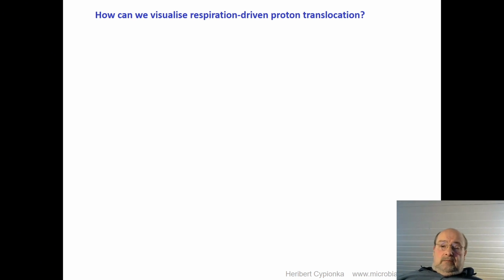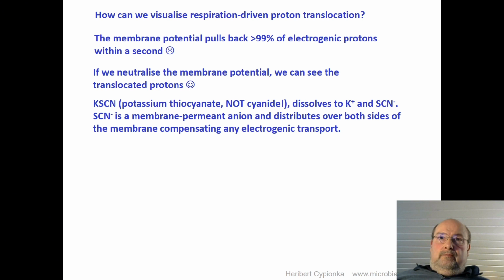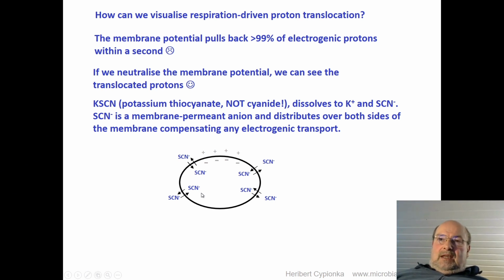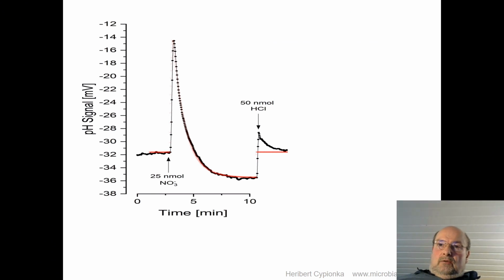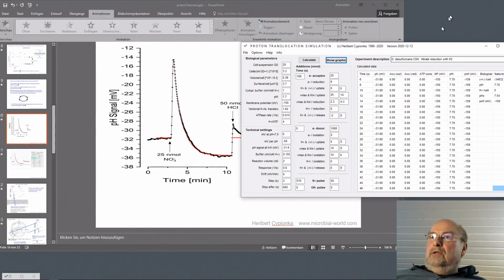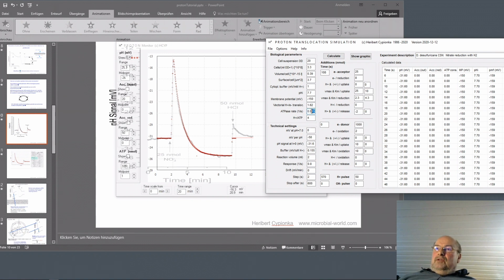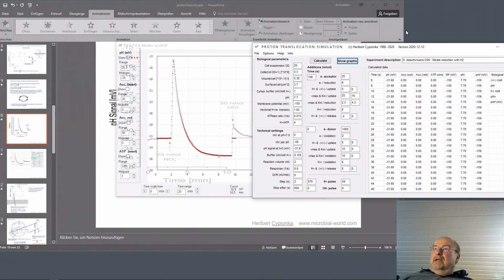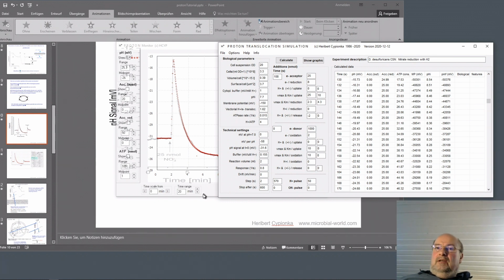Using PROTON.EXE to simulate vectorial proton translocation coupled to nitrate reduction with H2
Vectorial proton translocation during nitrate reduction with hydrogen as electron donor is demonstrated and simulated by means or PROTON.EXE. One learns that the neutralisation of the membrane potential is required to slow down the proton backflow and make the translocation visible.